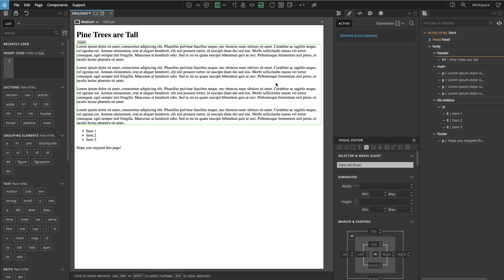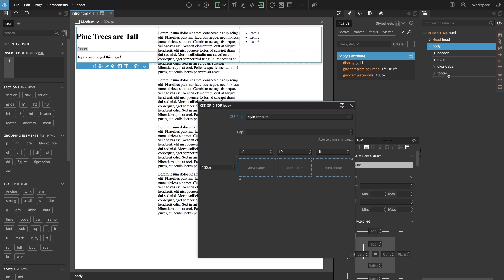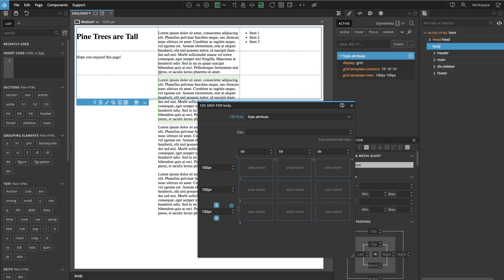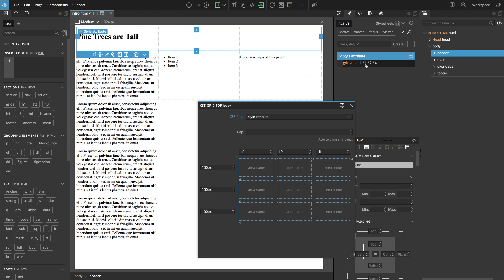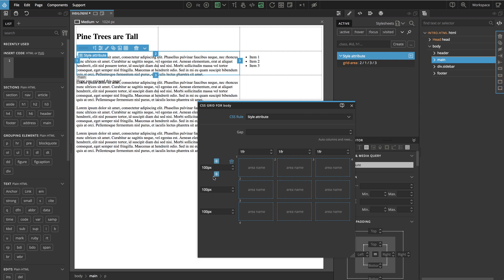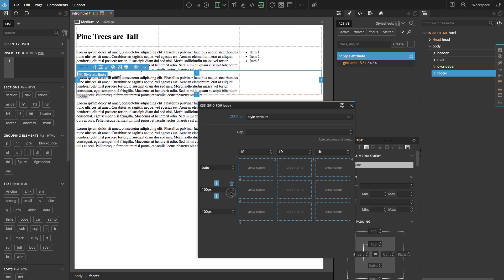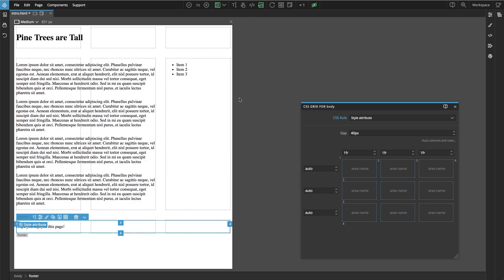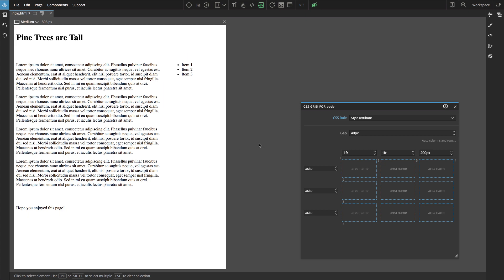3. Positioning with rows and columns - Learn CSS Grid with Pinegrow